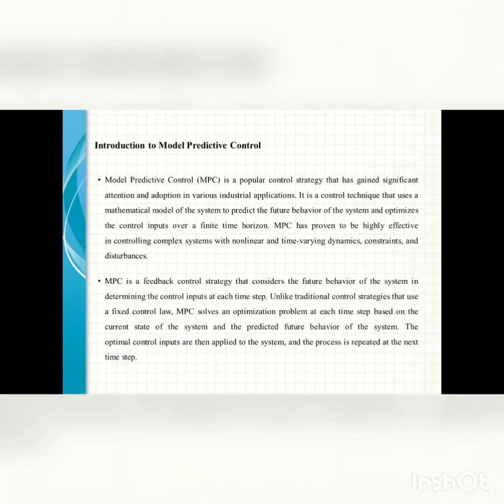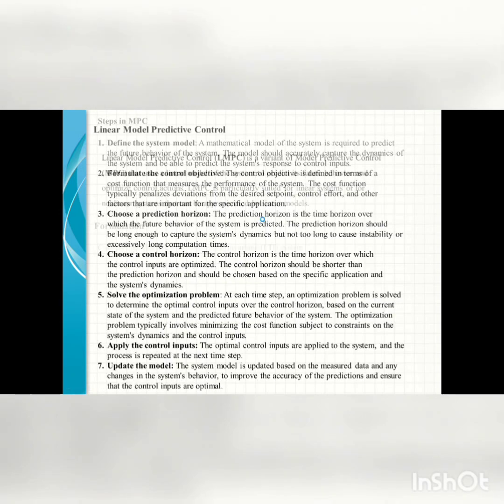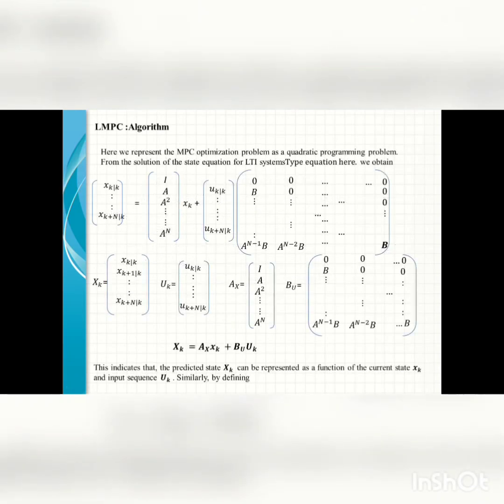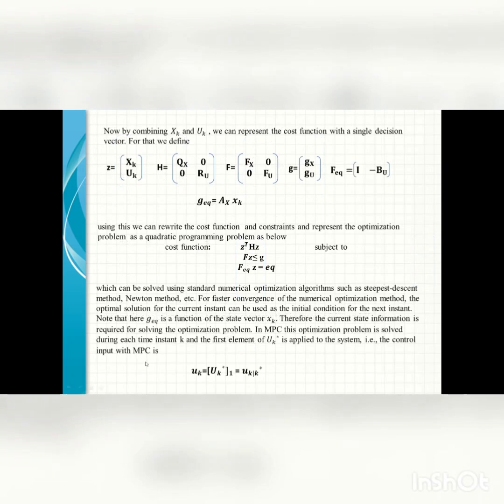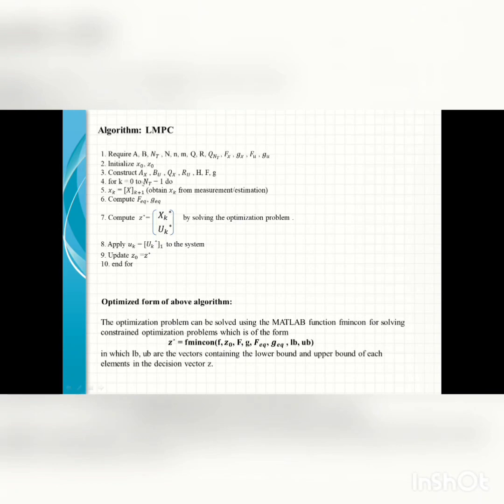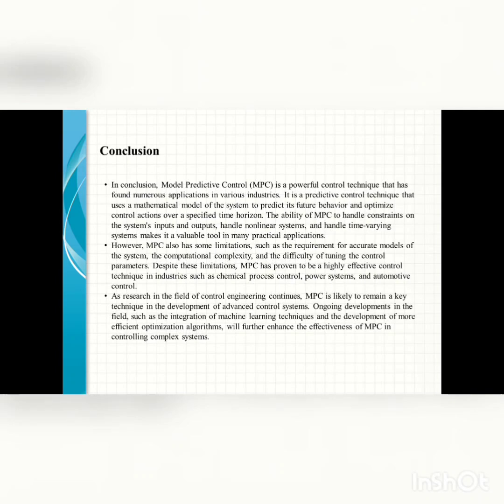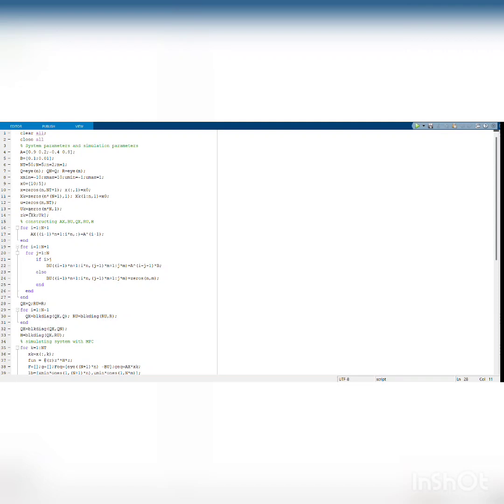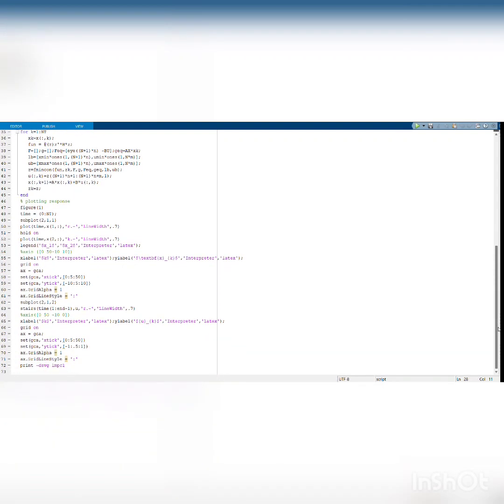620208_Model Predictive Control_MATLAB